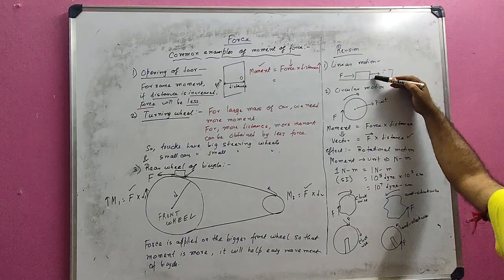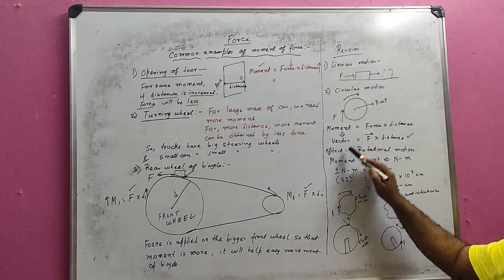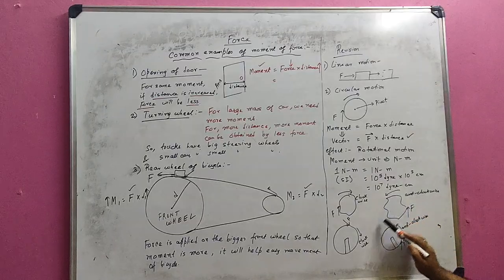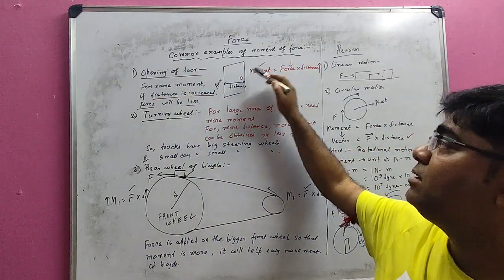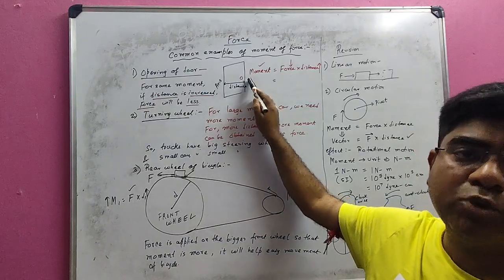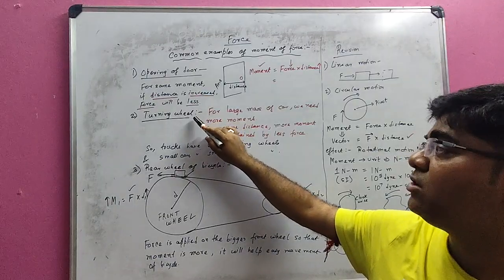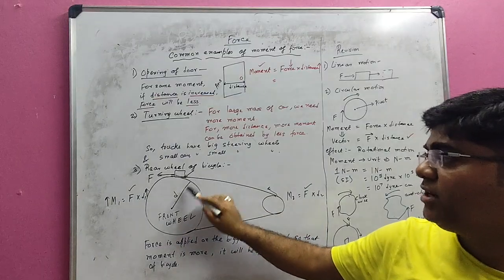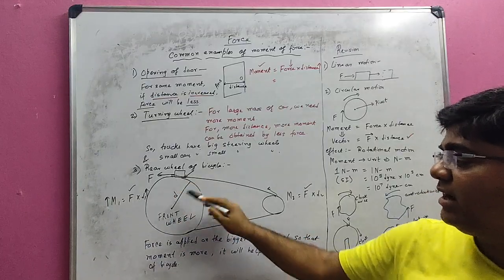force icse cbse moments icsephysics icsephysics10 icse2026 icsepaper